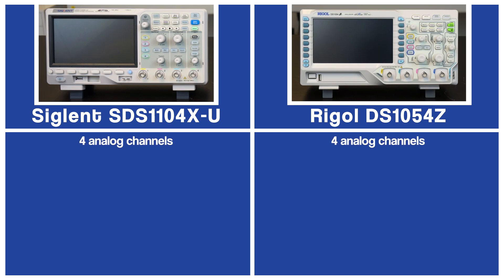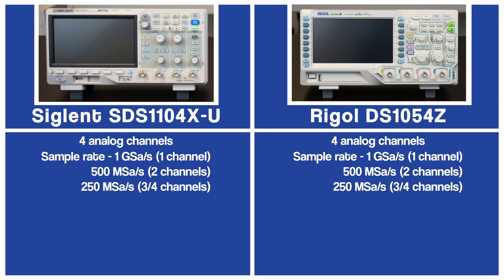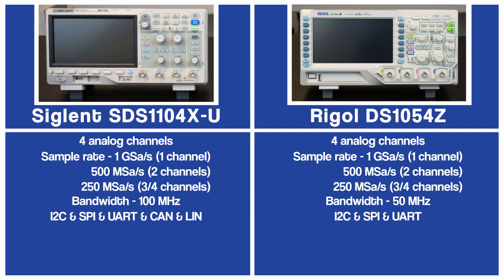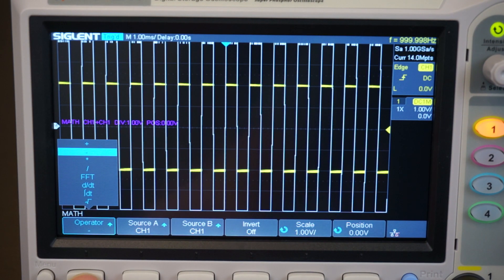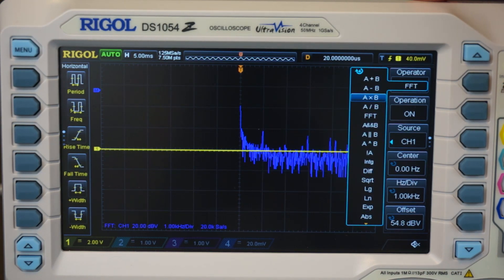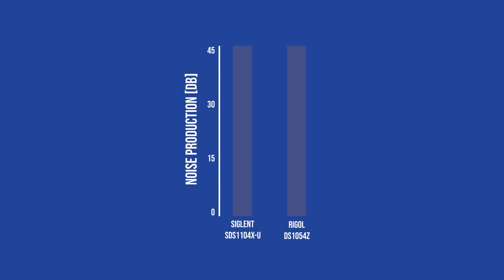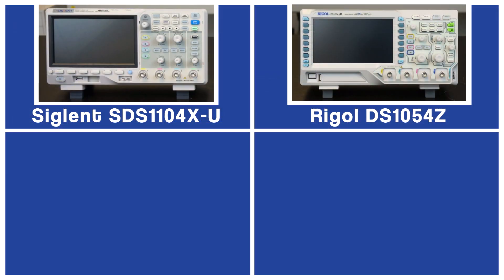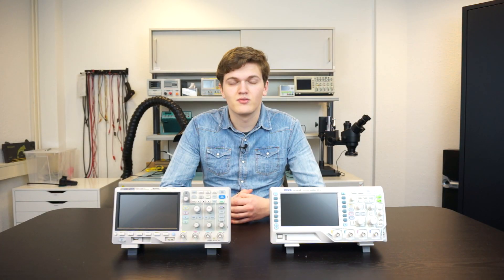Which oscilloscope is better? Siglent SDS1104X-U, Rigol DS1054Z [English]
Which oscilloscope is better? Bas compares in this video the Siglent SDS1104X-U and the Rigol DS1054Z on the basis of the specifications, user friendliness and the quality.